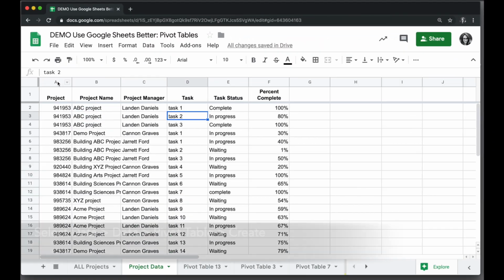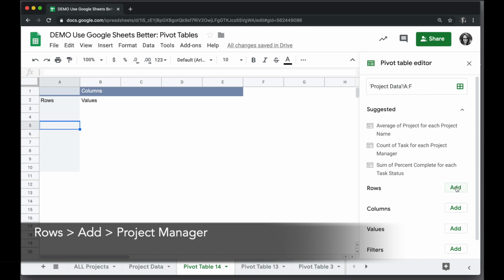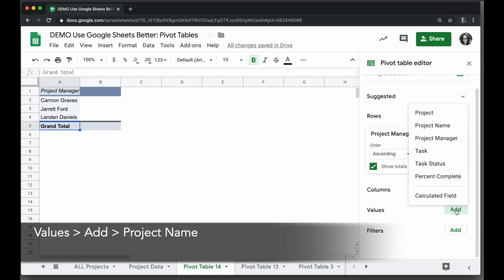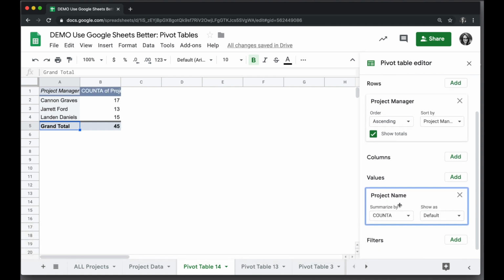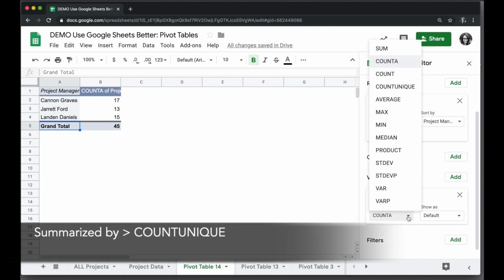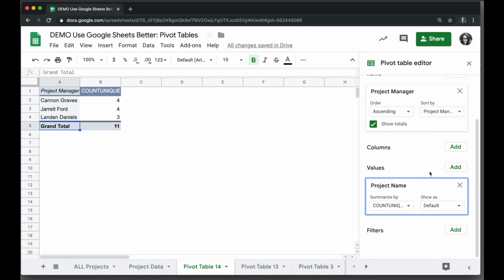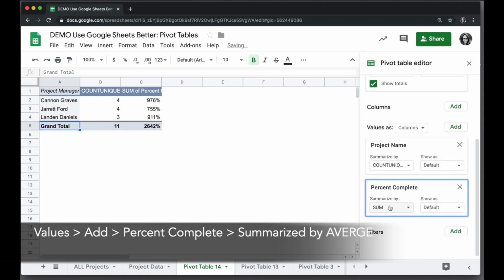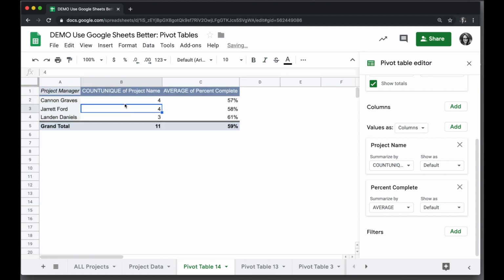Google Sheets: Pivot Table COUNTUNIQUE to count each unique item once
Use the COUNTUNIQUE summary value to count only one instance. For example, for {Bob, Bob, Mary, Andrew} COUNTA = 4, but COUNTUNIQUE = 3 (try it out yourself by copying the demo sheet below).